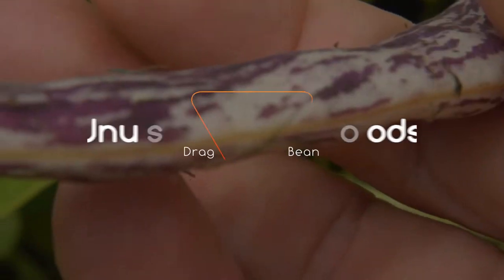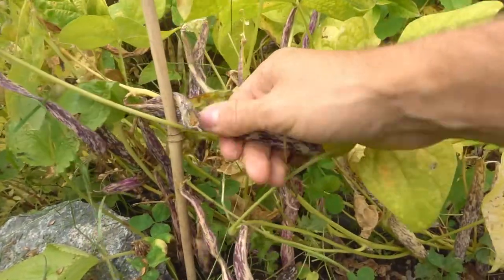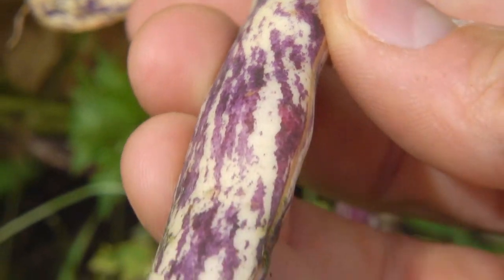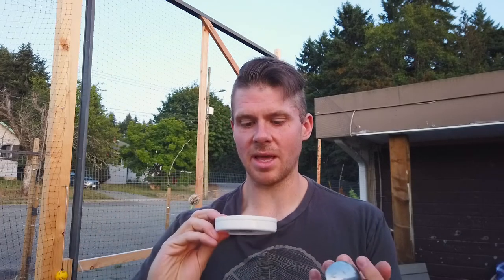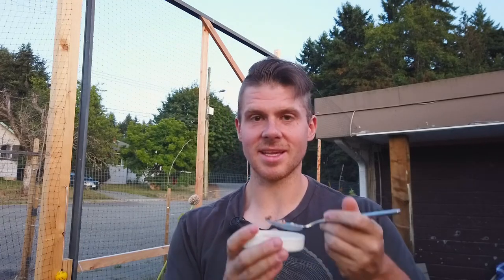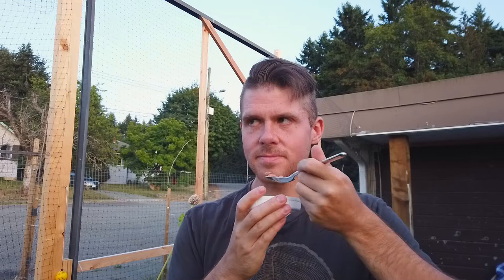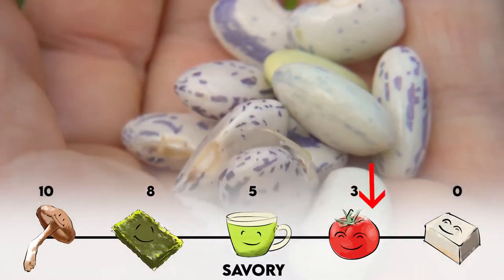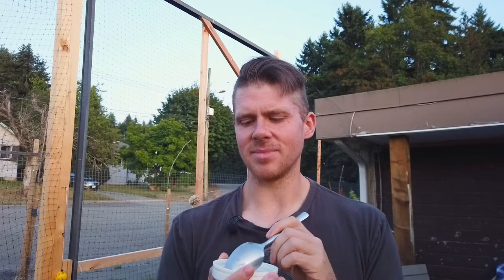Dragon Tongue Bean Taste Test | Unusual Foods